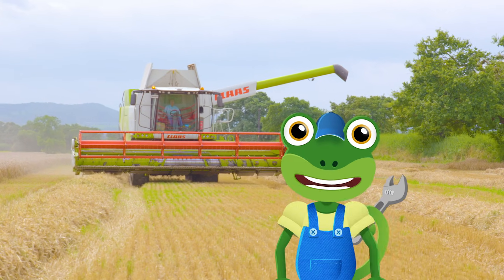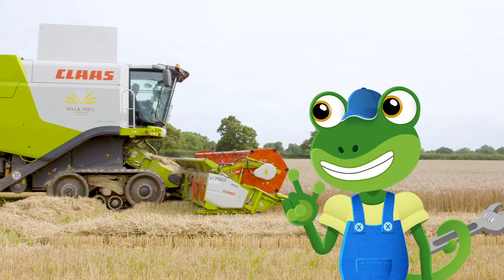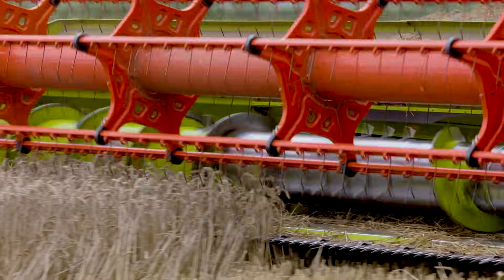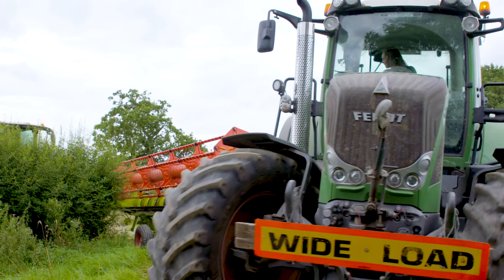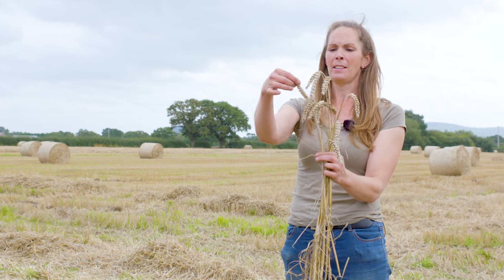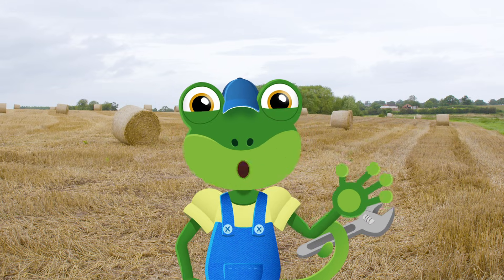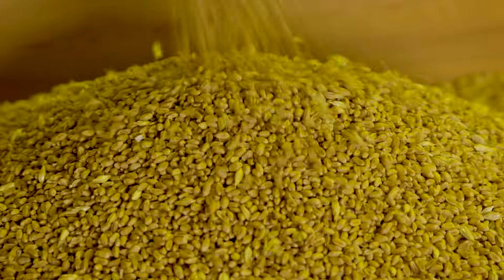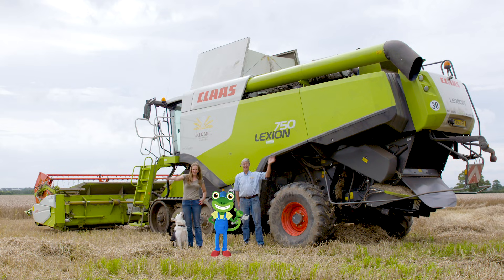Combine Harvester for Kids | Gecko's Real Vehicles | Educational Tractor Videos For Toddlers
Gecko visits the Farm to meet a real life Combine Harvester! Gecko teaches us all about how a combine harvester works, how crops grow and how we make flour from those crops. We also get to meet a tractor, a sheep dog, a farm and mill in this educational video for toddlers and children.